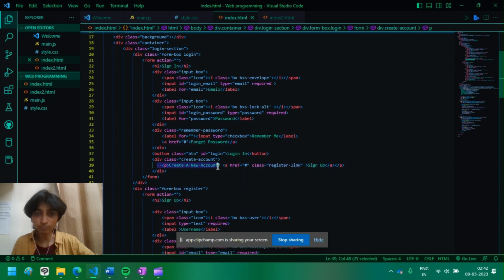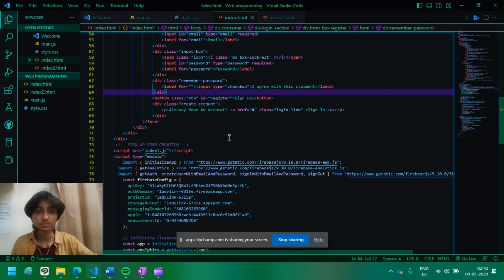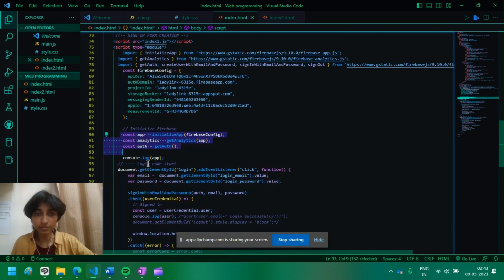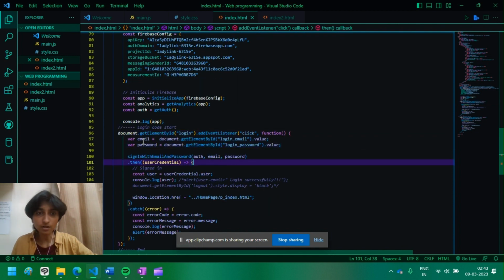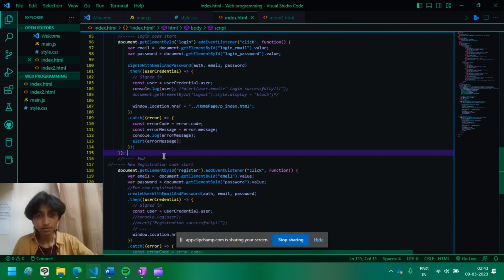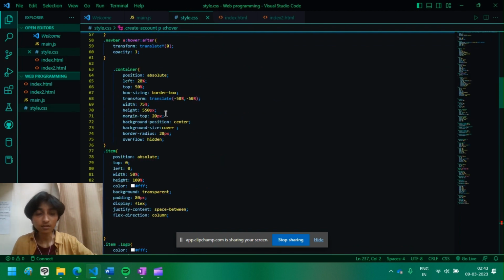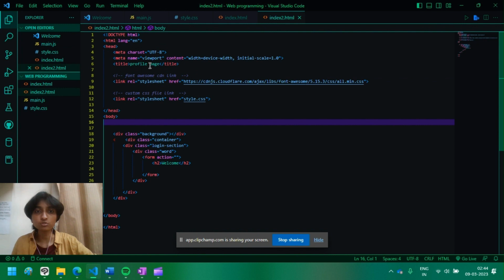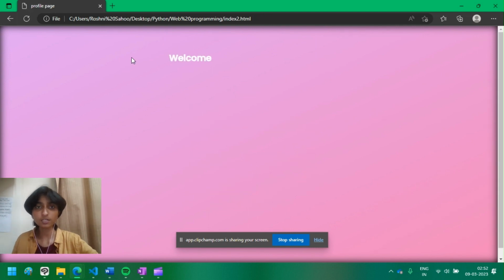Sign in page using JAVASCRIPT, FIREBASE, HTML AND CSS